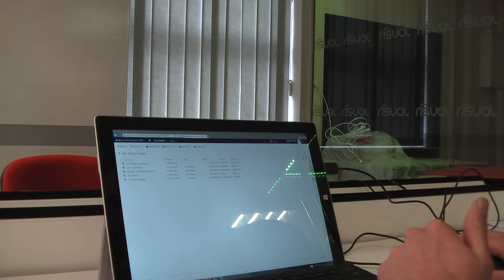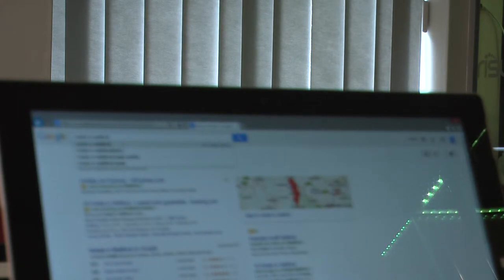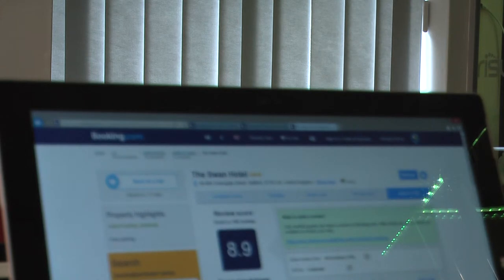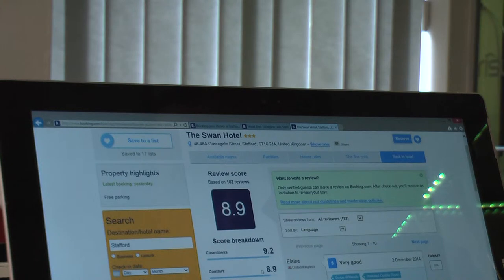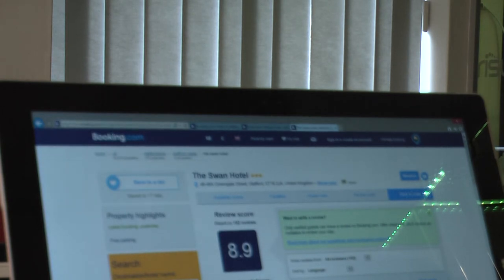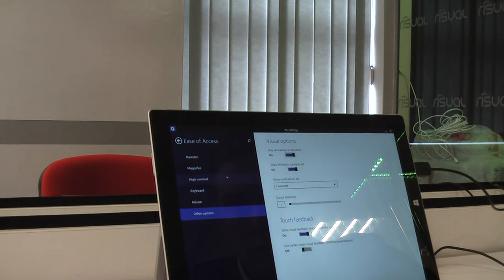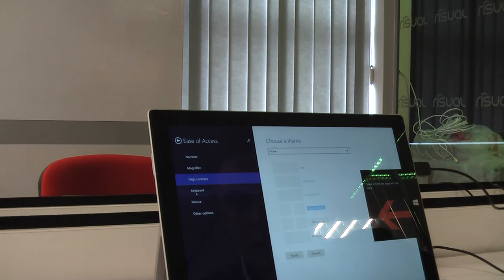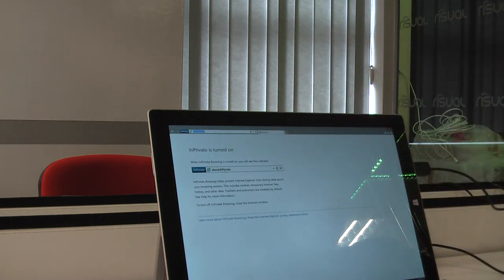Unit 374 LO1 part 1